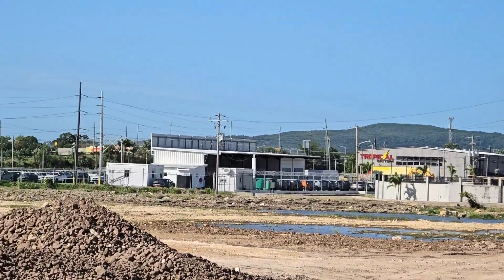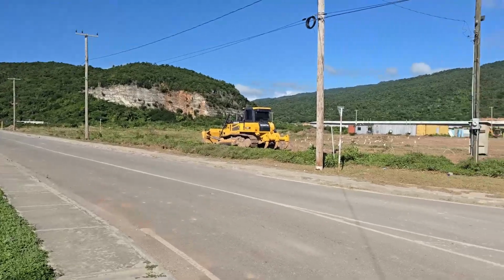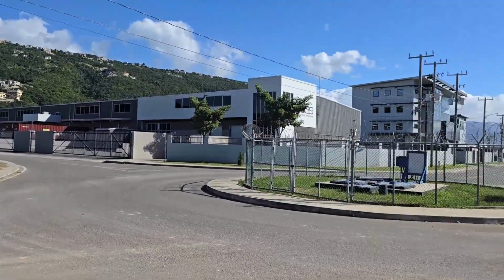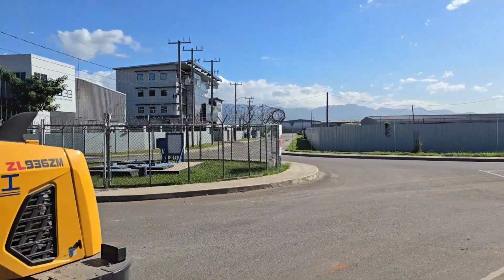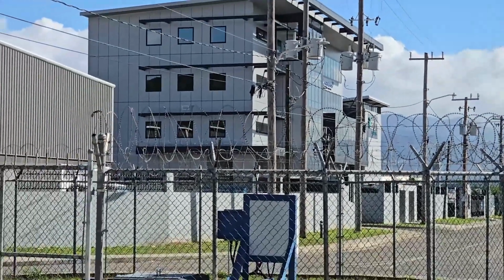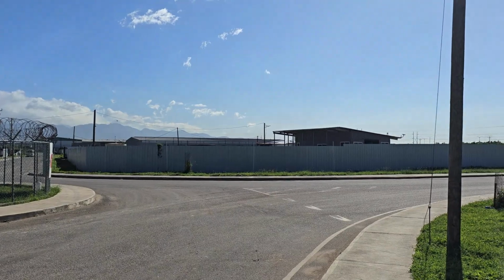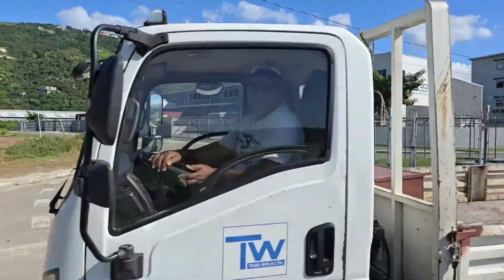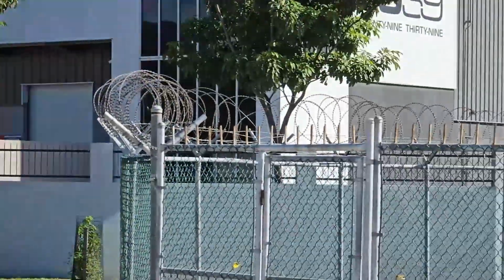CARRERAS JAMAICA NEW HOME | JA$30 BILLION KINGSTON 876 COMMERCIAL PARK | MANDELA HWY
The aim is to review and showcase:
*New Developments
*New Construction
*Fun Places